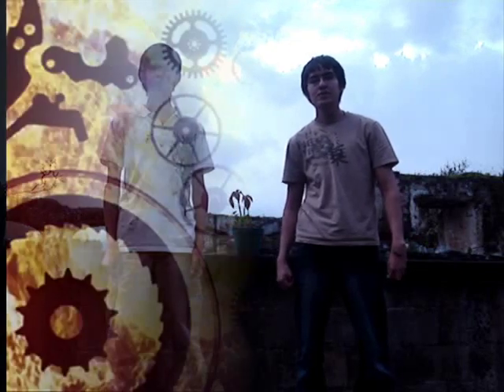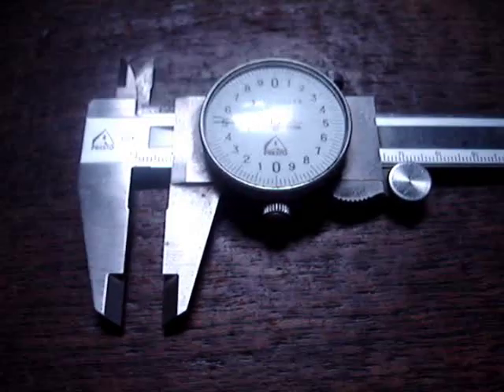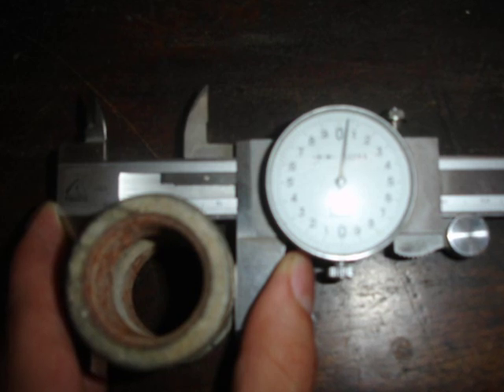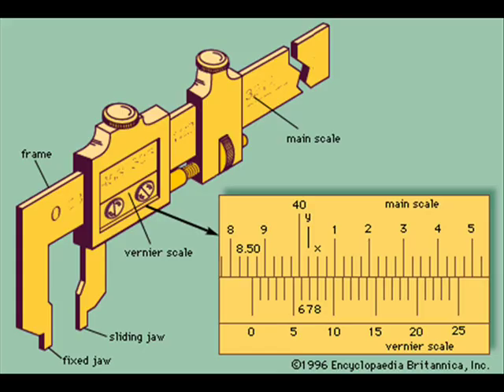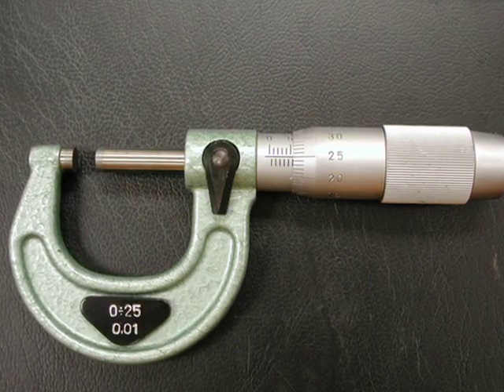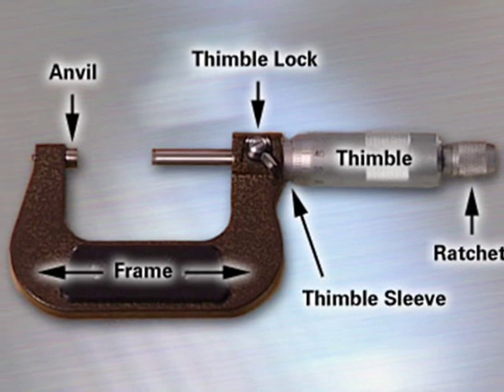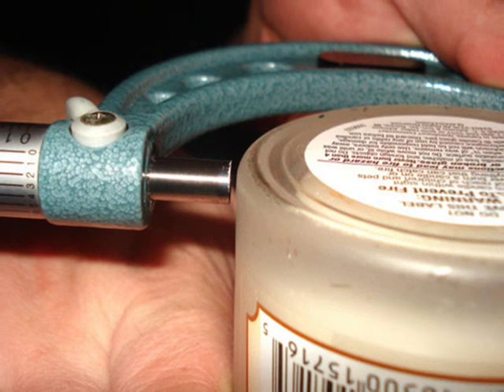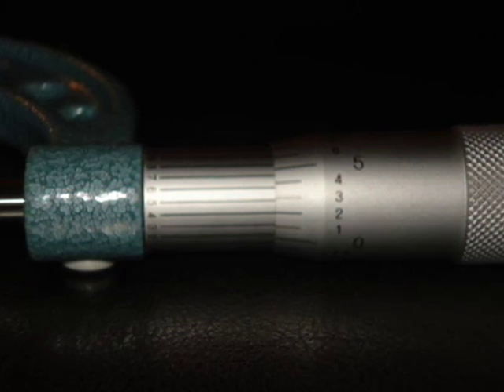TECHNICAL ENGLISH 2 - MECHANICAL ENGINEER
Proficiency project for technical english 2